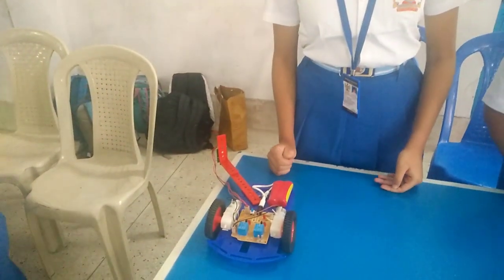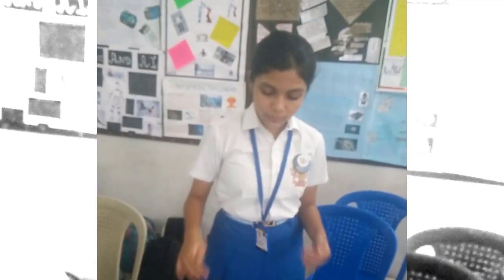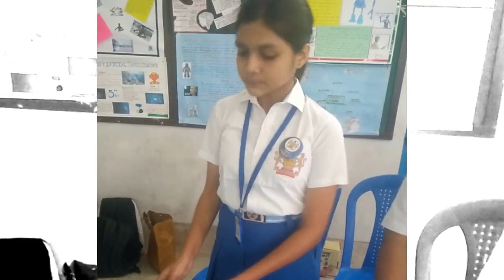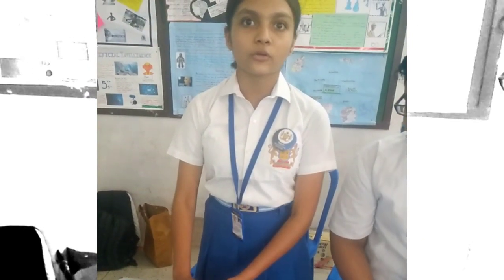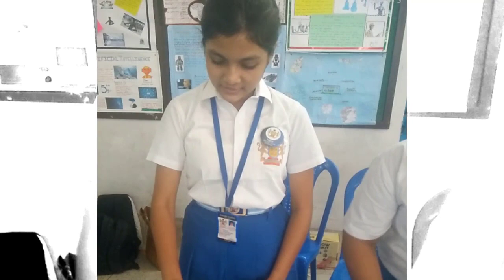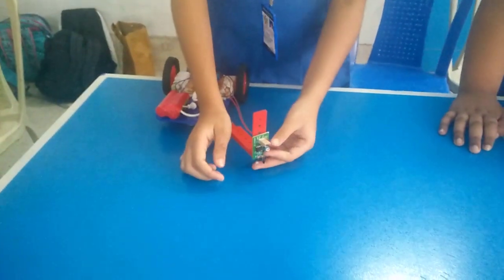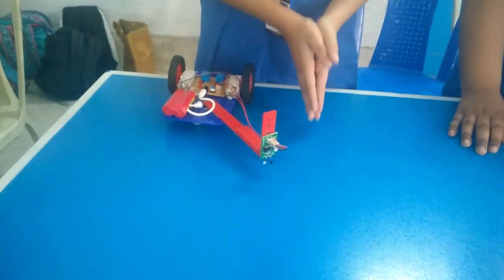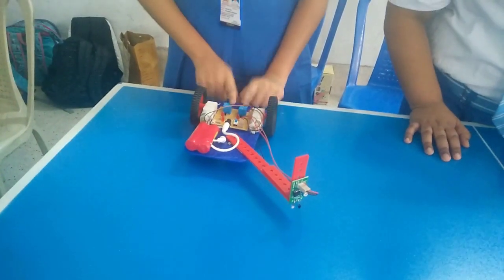TECHKNOW EDUKIT@APEEJAY SCHOOL KOLKATA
LIFE AND TECH EXPO AT APEEJAY SCHOOL KOLKATA WITH TECHKNOW EDUKIT.